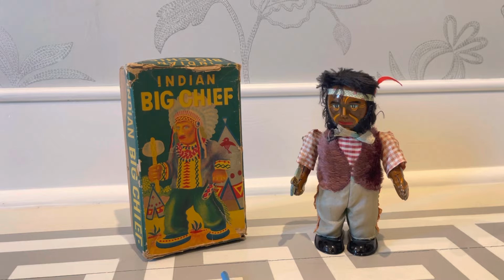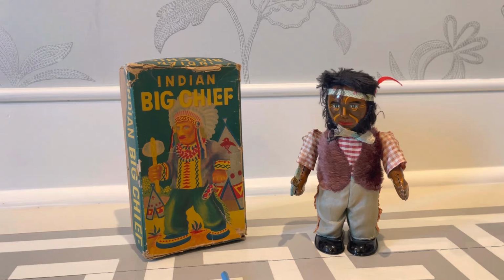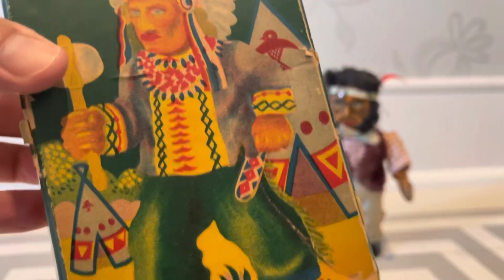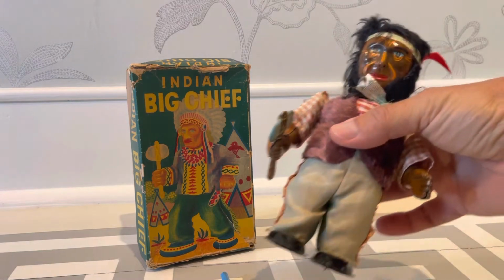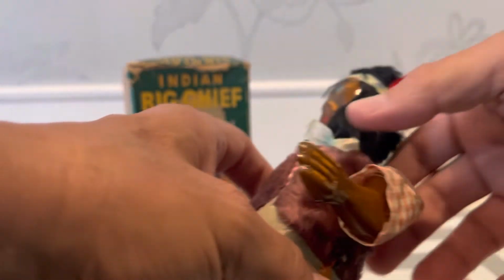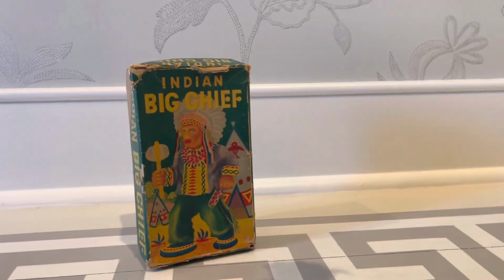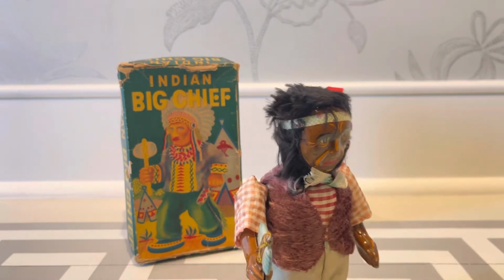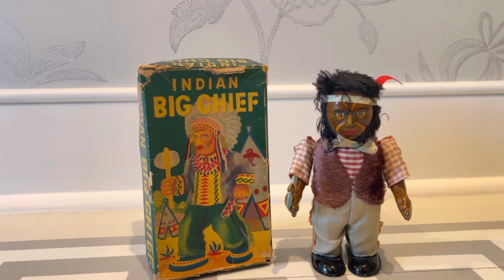Indian BIG Chief was a noble warrior !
1950’s Alps Japan